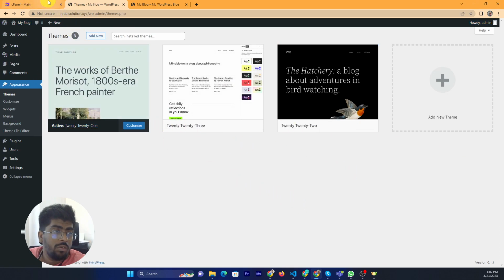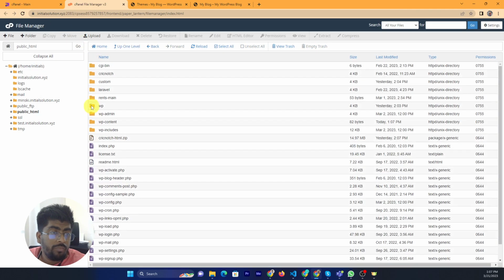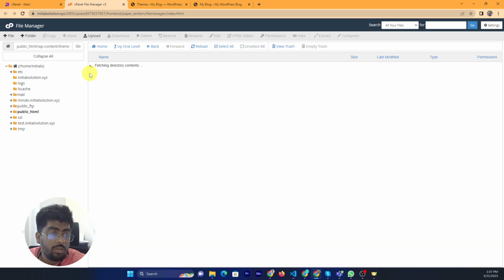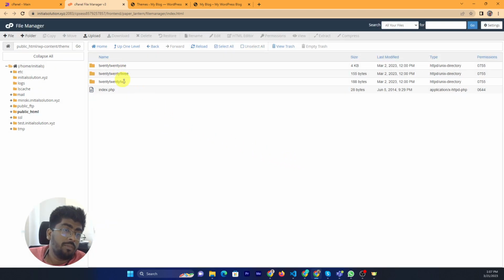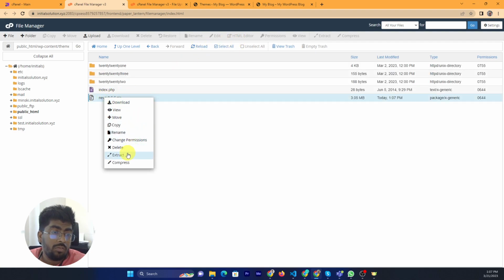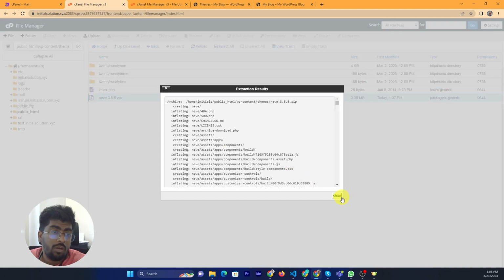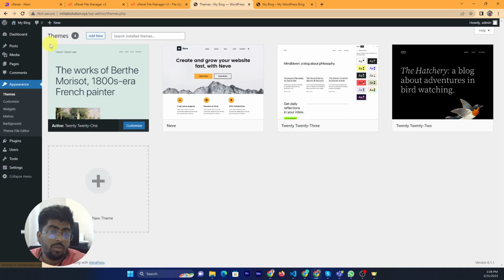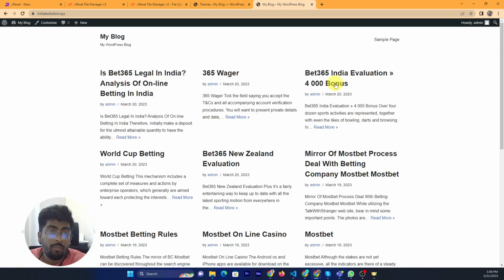How to add theme from cPanel 2024 | Skill Wave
Step 1: Log in to the cPanel WHM interface.
Step 2: Click on the Themes link.
Step 3: You can then click on the Universal Theme Manager link.
Step 4: Then click on the cPanel Manage Themes link.
Step 5:  Upload your new theme using the Install Theme field.